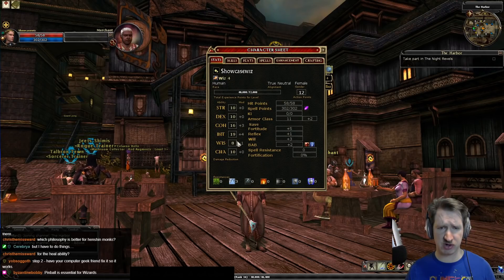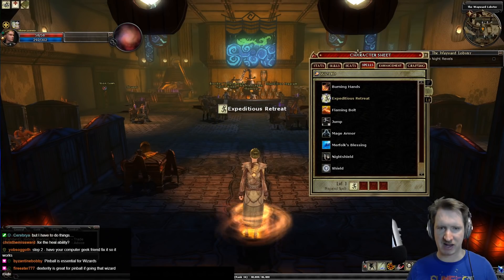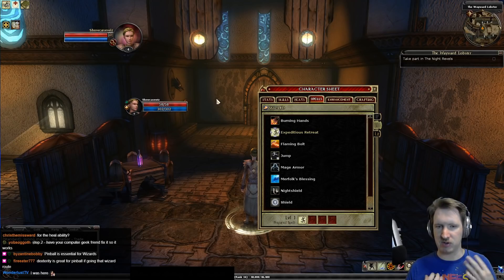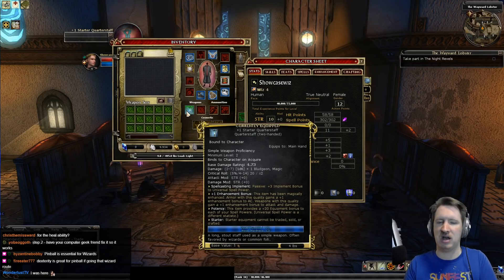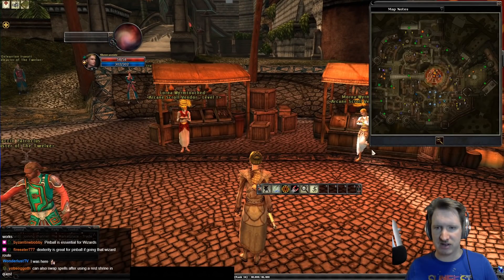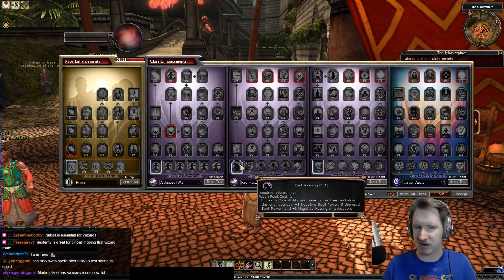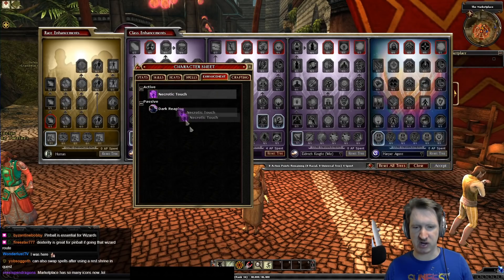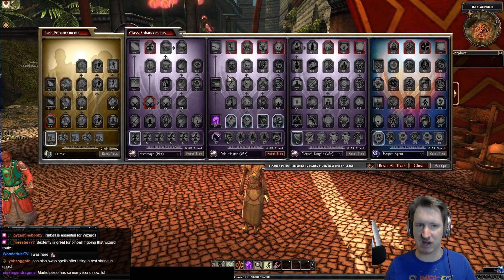DDO Beginner Basics: The Wizard Class